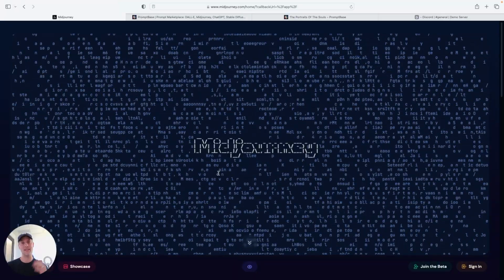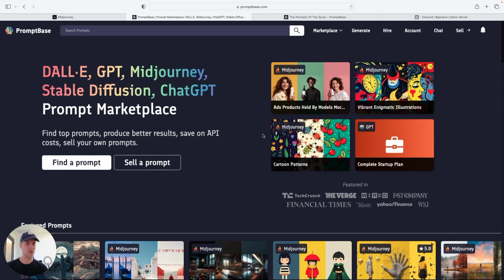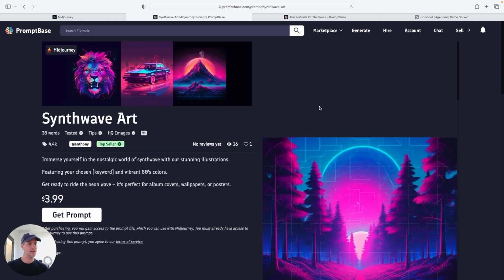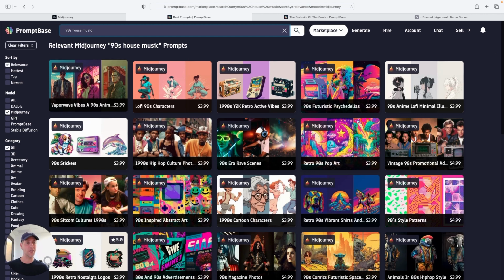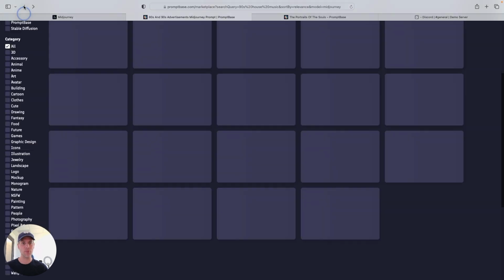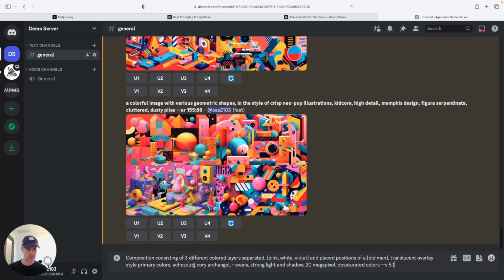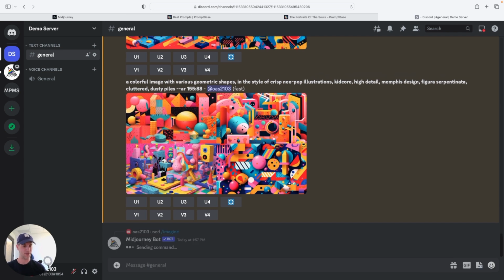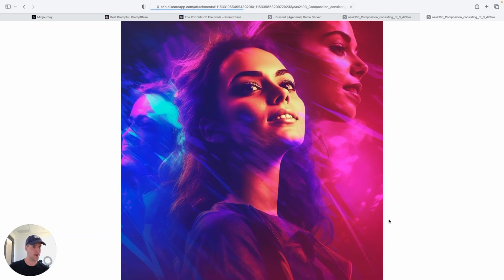I Made ALL My Cover Art For The Next Year In Less Than 60 Minutes With A.I. 🔥 [Full Tutorial]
No problem!